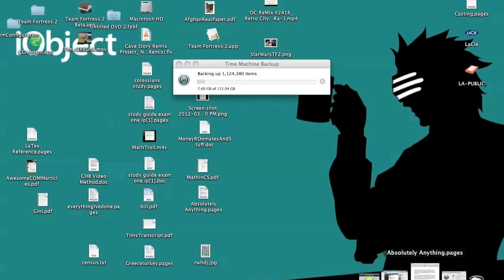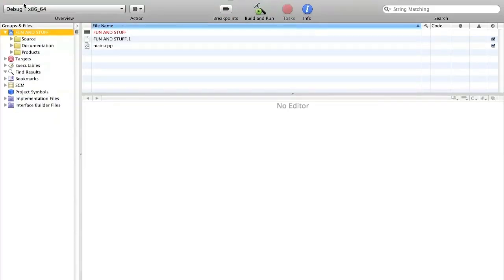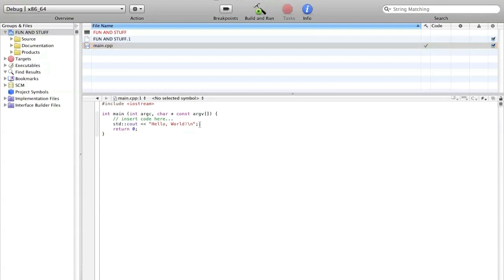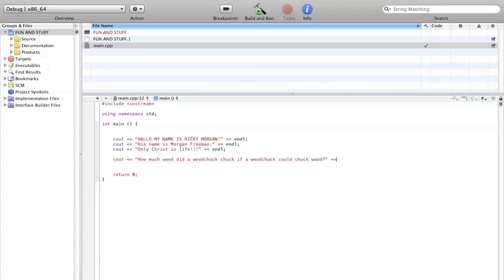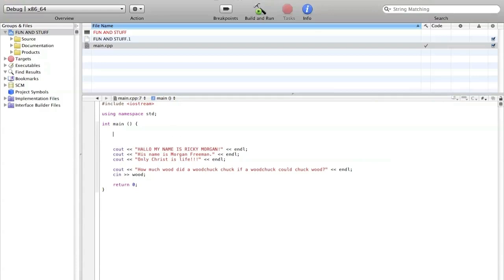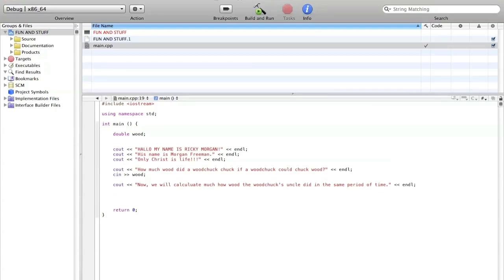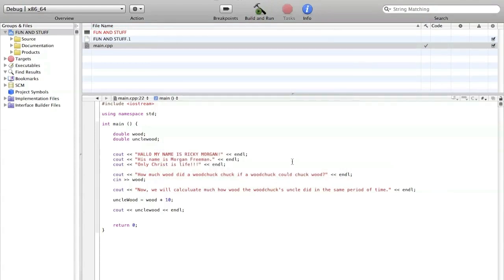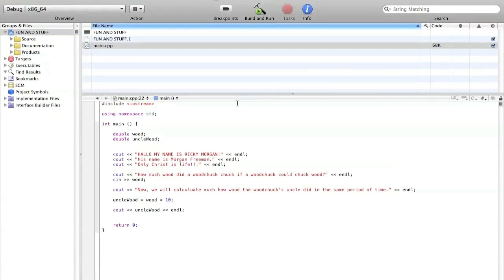C++ X-code tutorial: The Very Basics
Leave some constructive criticism about the speaking. My purpose is to learn how to speak more interestingly and pleasantly in impromptu situations. I want to sound more dynamic.

I'm doing tutorials of random things, and, hopefully, you will learn something.